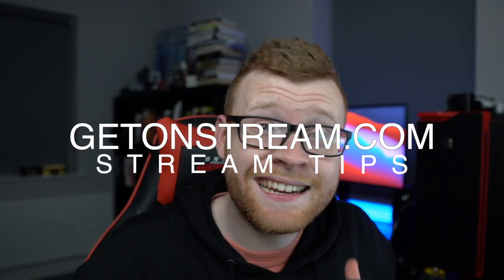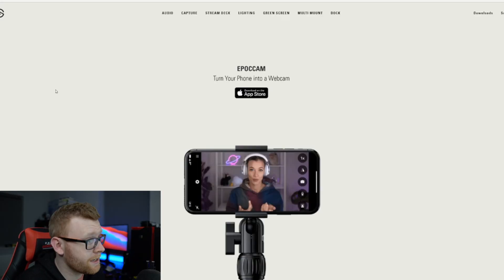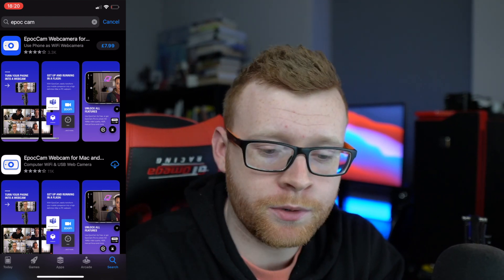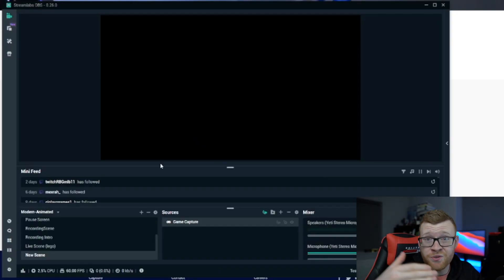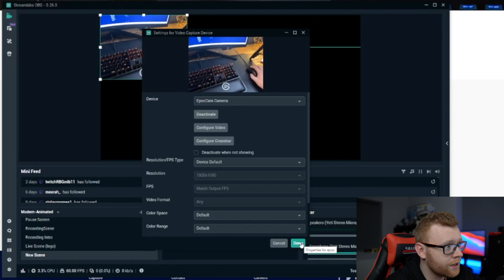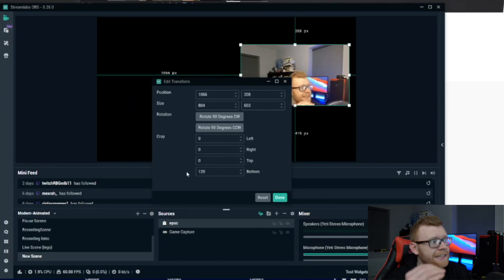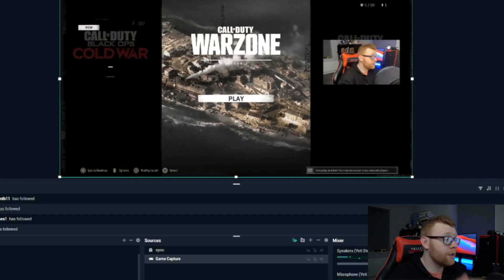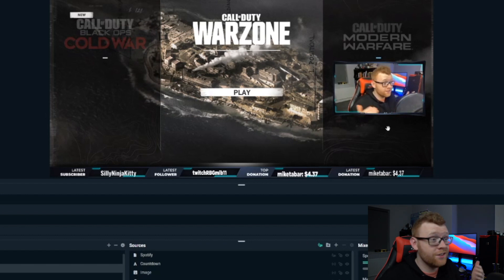HOW TO USE iPHONE AS TWITCH WEBCAM (OBS & STREAMLABS)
👉 iPhone Tripod